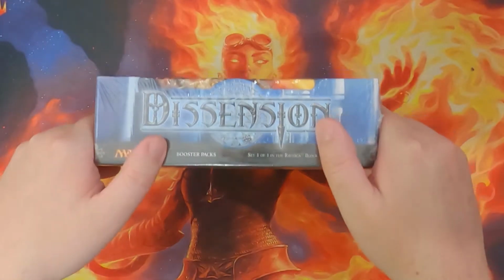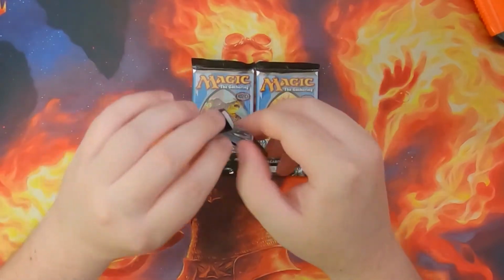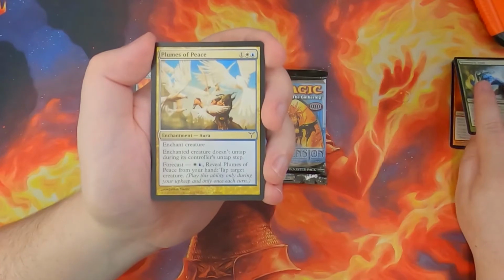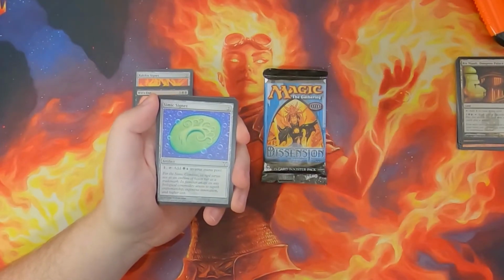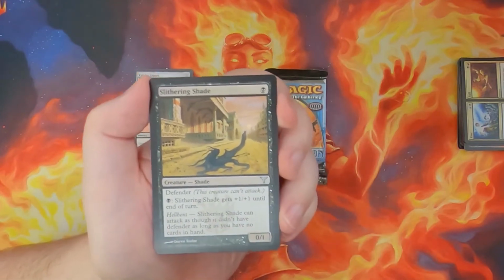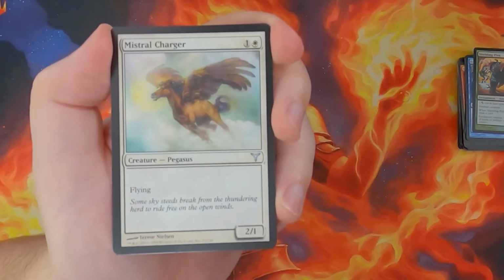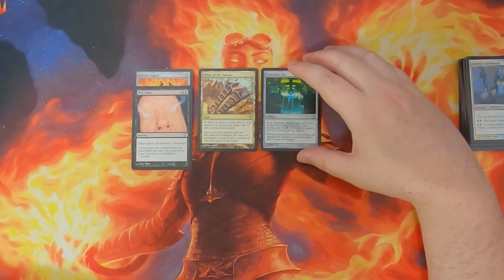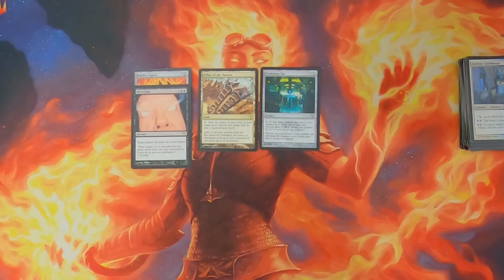MTG - Dissension - Quickie pt 1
Quickie Dissension pack opening.